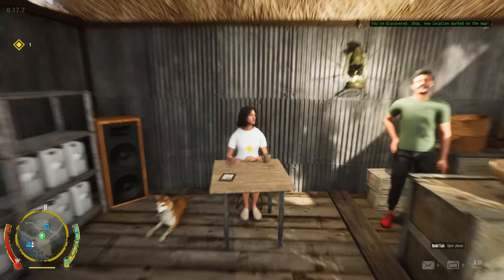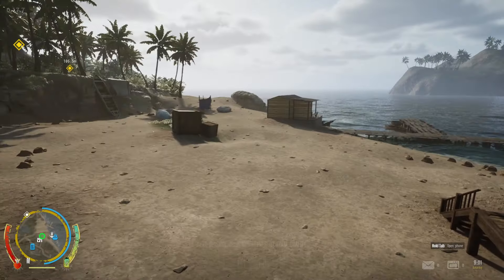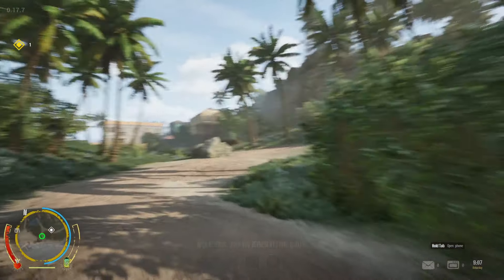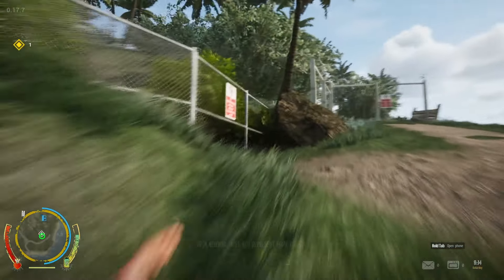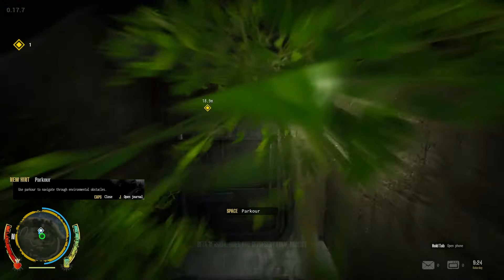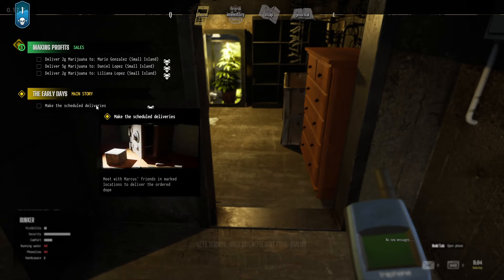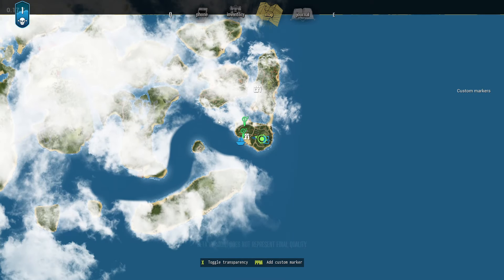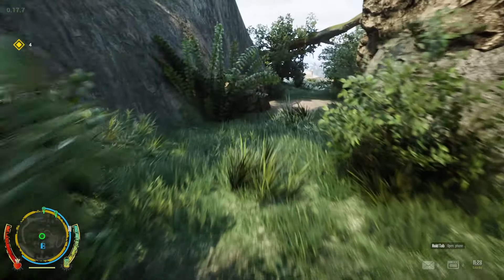Drug Dealer Simulator 2 Walkthrough Part 1: Growing Our First Plants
Criminals aren't born, they are made. Welcome to Drug Dealer Simulator 2 which is set in the early 2000s! You are Eddie and a lifestyle of bad choices made you an outlaw seeking refuge. Don't worry though, Isla Sombra is the perfect place for fugitives like you!

You're not planning to just surrender and stay there forever though. Prove your worth, use your talents and get your life back! Making a fortune along the way won't hurt either as you become friends with certain people, buy houses and cars as you're making money and explore the open world.

This game is over 6x bigger than the first, there are many improved and many new ways of acquiring, processing and distributing narcotics. Buy and produce drugs or byproducts, and process, mix and/or purify them to achieve the desired quality. There are expansive and varied environments from small villages to harbours to towns and everything in between, this is Drug Dealer Simulator 2.